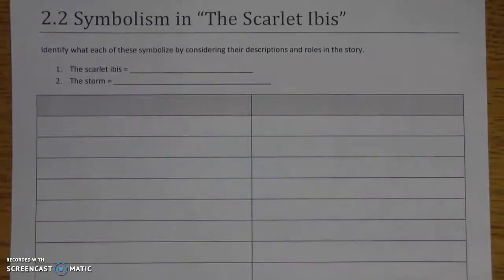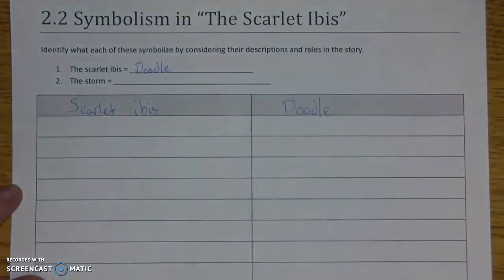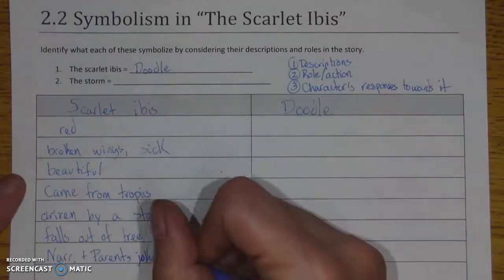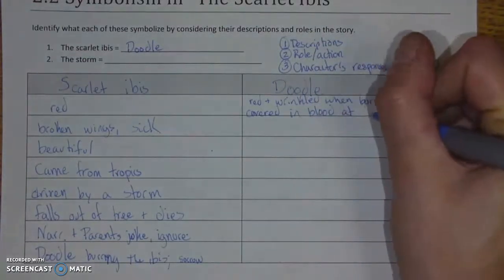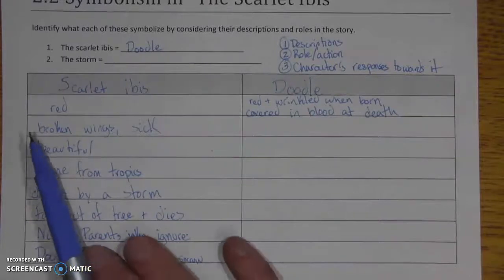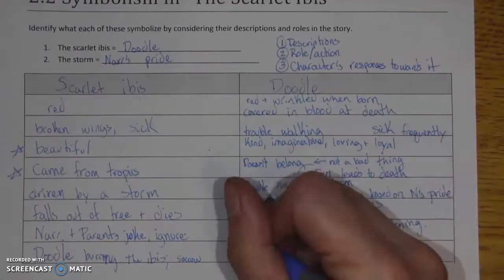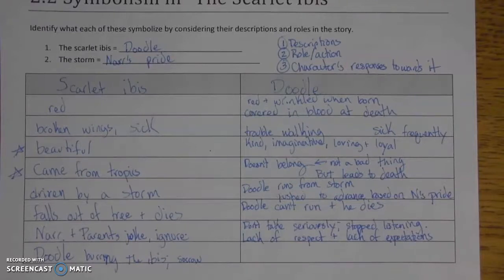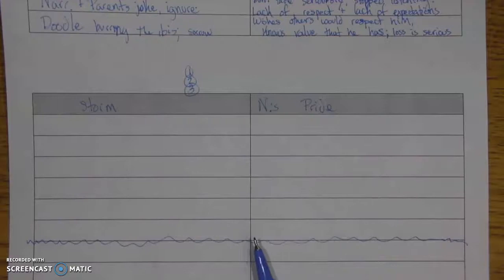Symbolism and "The Scarlet Ibis"